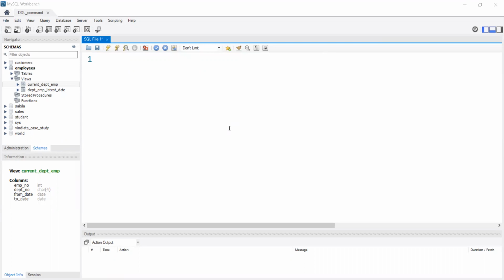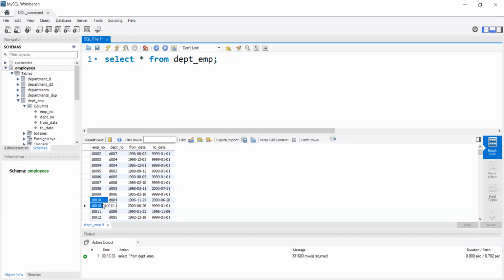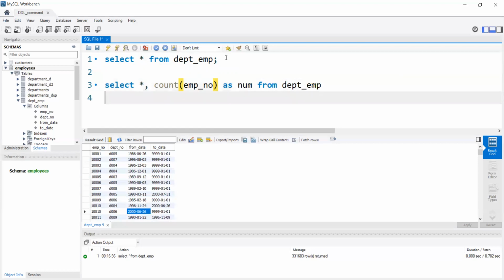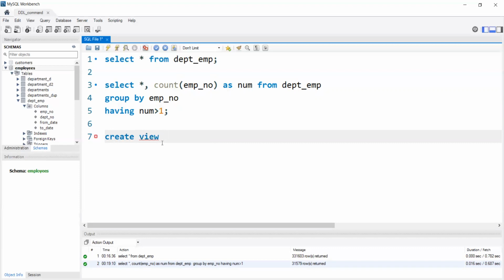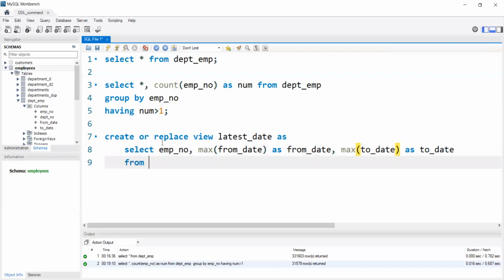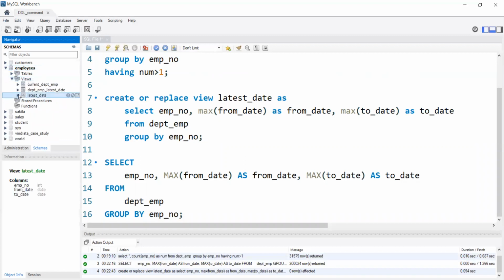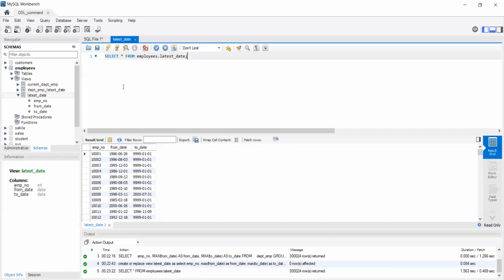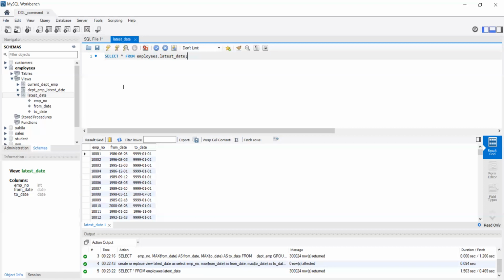SQL Views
This video will teach you about views in SQL and its Practical Implementation in MySQL workbench.